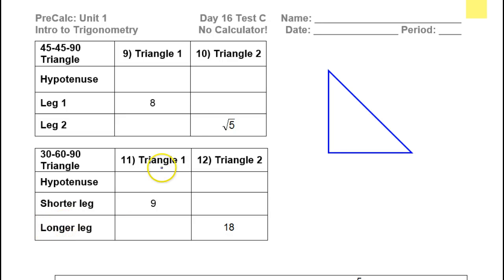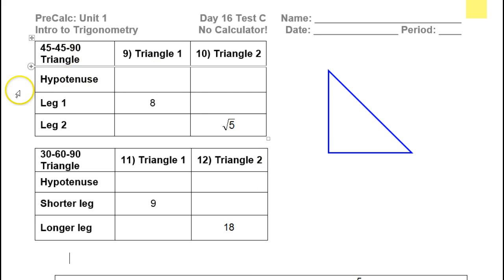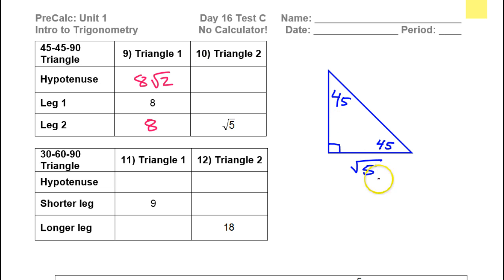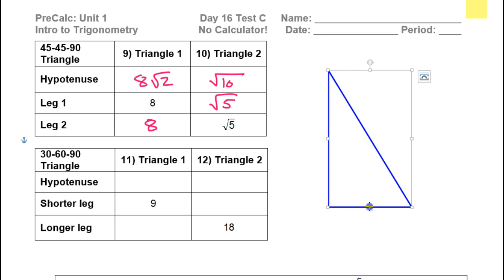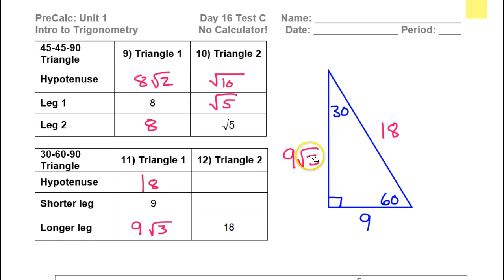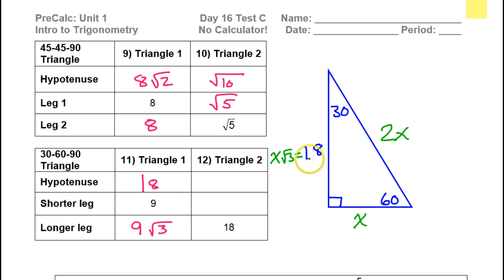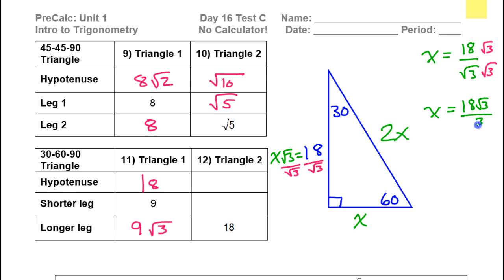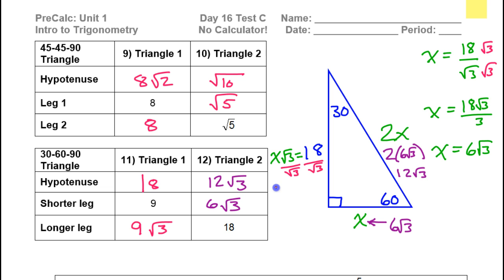Day 16 Test C (9 to 12) Special Right Triangles 30 60 90, 45 45 90